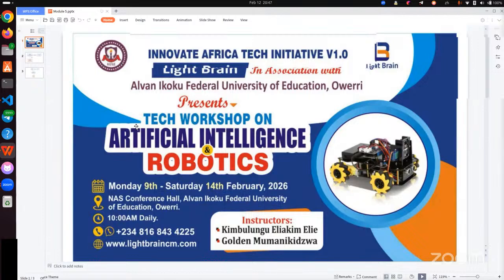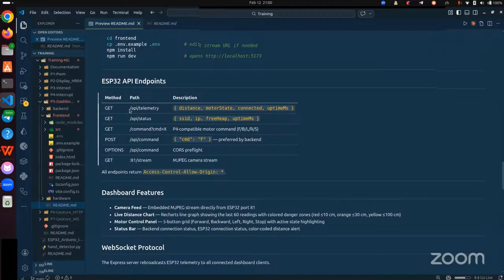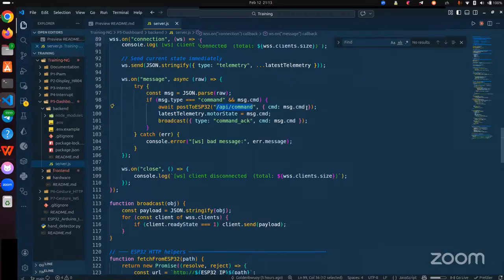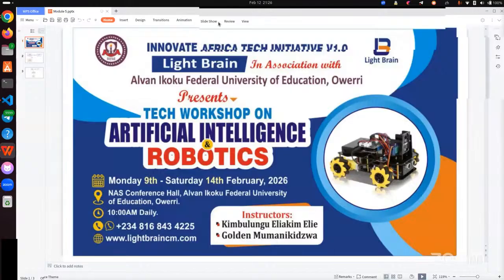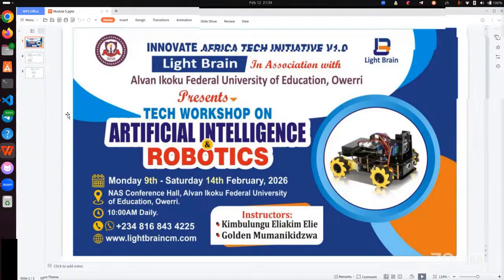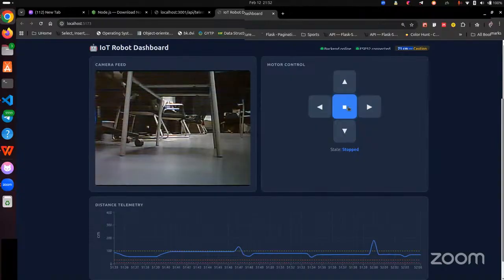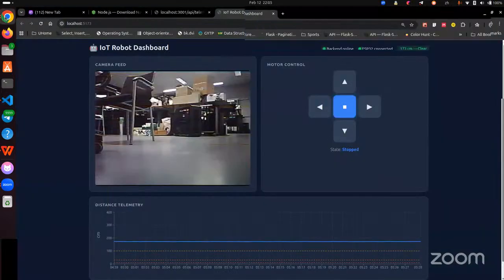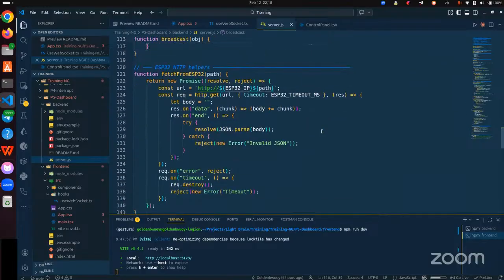ESP32-Arduino + Dashboard (Express & React)